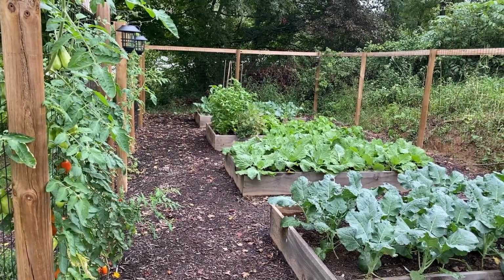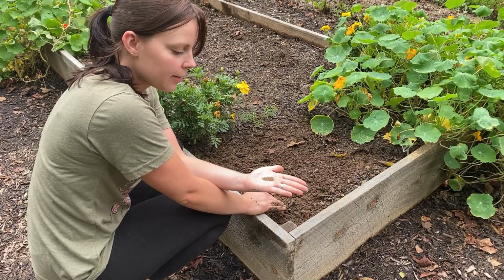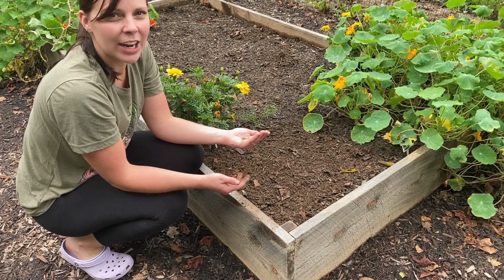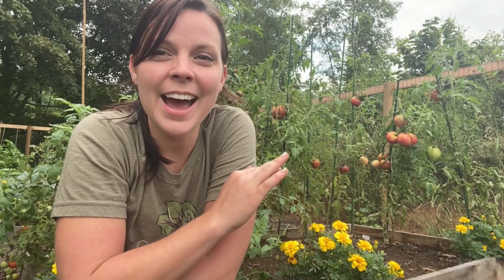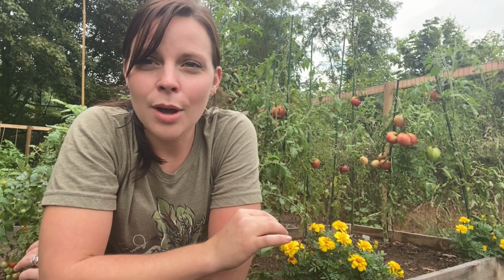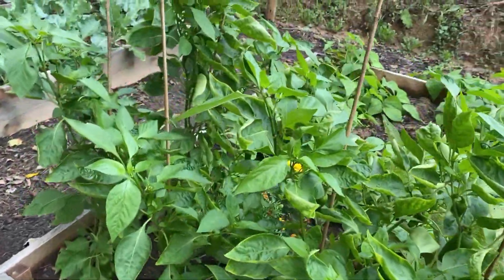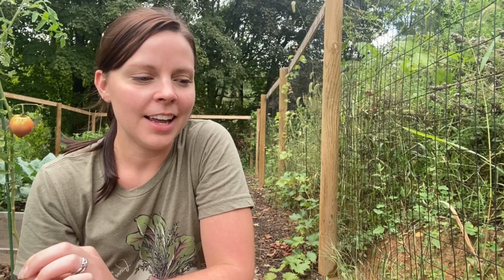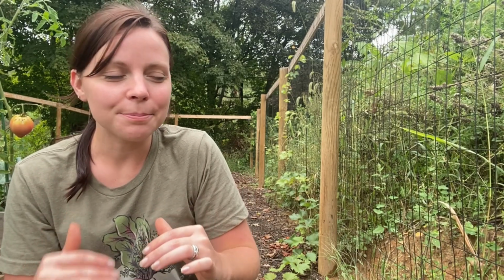Fall Planting | Lettuce and Carrots | EverCrest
Today we are planting lettuce and carrots, and getting a quick over view of the Garden.

Products I love:
Solar Garden Lanterns
Garden Apron
Qyo Hydroponic Garden